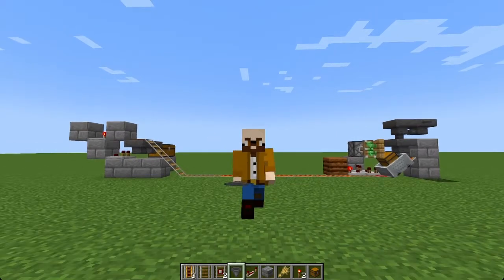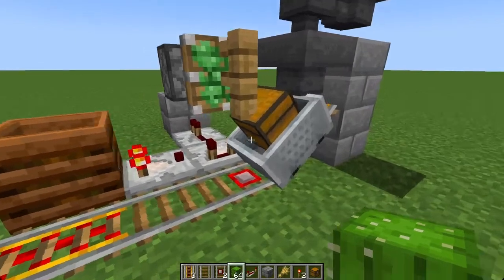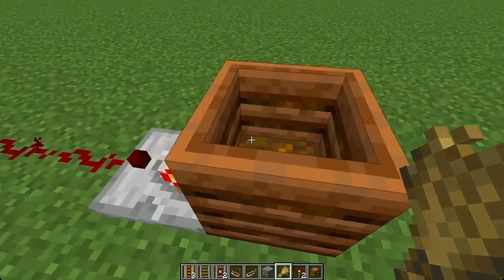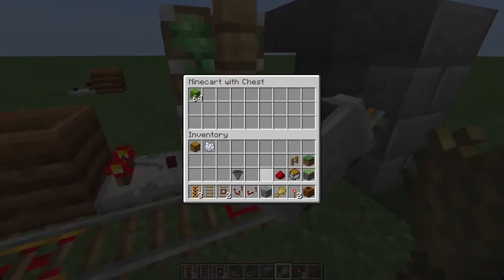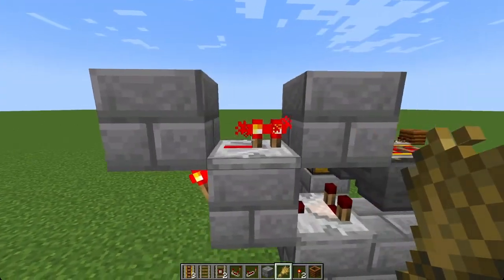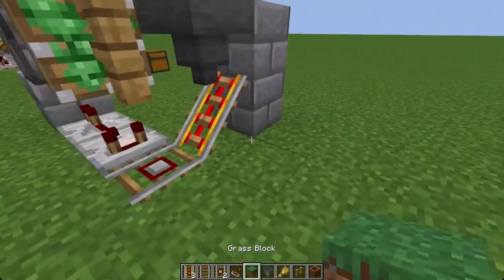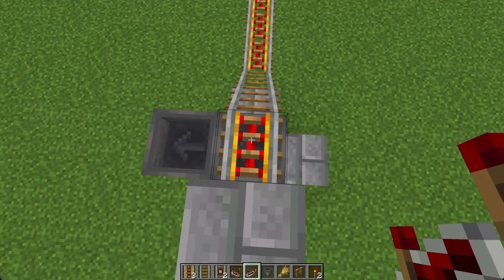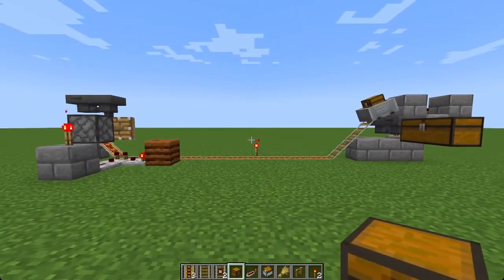Tileable Minecart delivery system for Minecraft farms - auto loader & unloader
The tutorial shows you how to build a tileable Minecart delivery system for use in farms that delivers items to a storage system when the cart reaches a level you define. It loads and unloads a minecart automatically; an auto-loader & unloader. Once the desired capacity is reached the Minecart travels to its destination to drop off its full load before returning to wait and collect more items.

This is ideal for automated farms and allows you to not have minecarts running continuously - only when a set capacity is reached.

This video explains how they work, what materials you will need, and how to build both ends of the delivery system.

Check out my Let’s Play world where I use many of these item delivery systems in my farms and built a large item delivery rail station

0:00 Intro and materials
0:37 How and why it works
5:53 Step-by-step instructions
8:58 Demonstration

Please share your creations using this delivery system in the comments below, I'd love to see them!

Minecraft tutorial minecart-delivery

Original music for Minecraft by Daniel Rosenfeld.